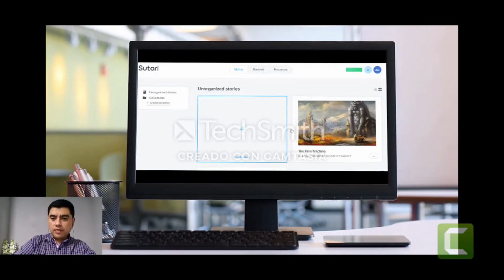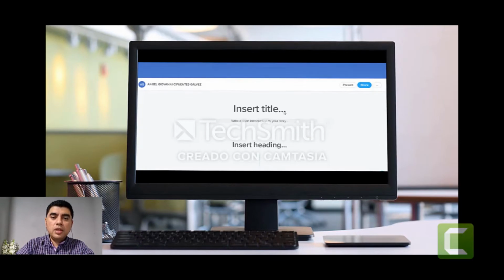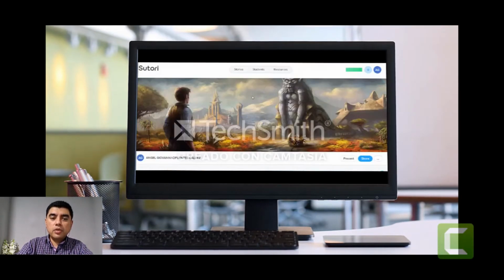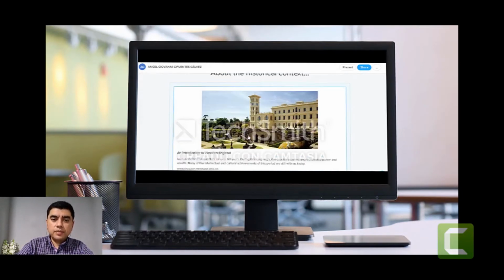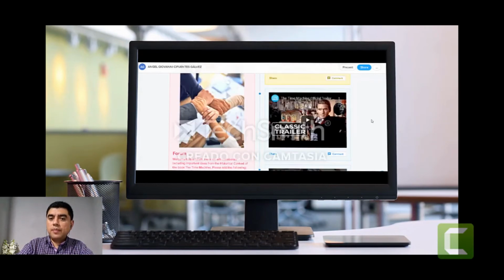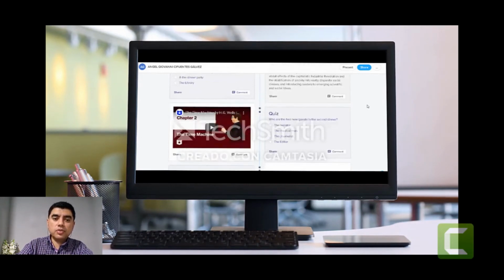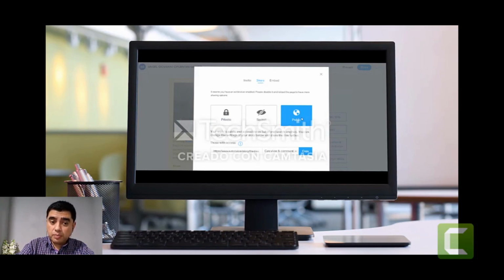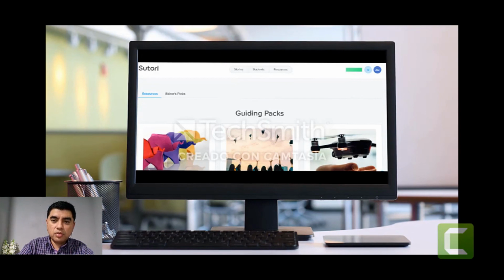Sutori - Tutorial and Personal Experience Review